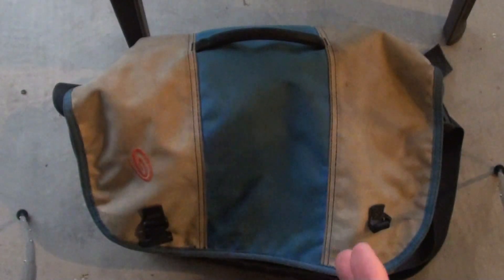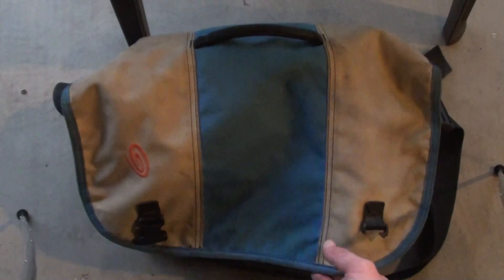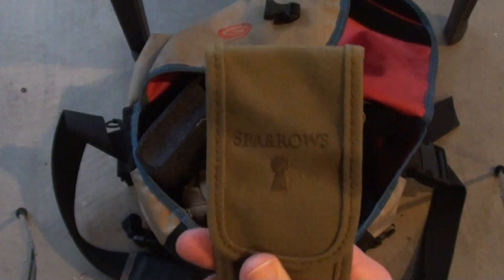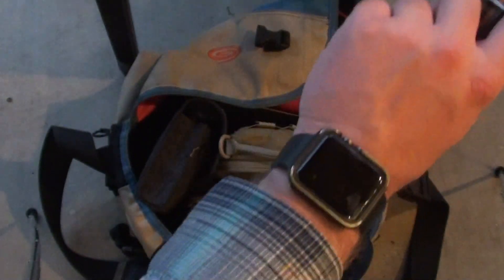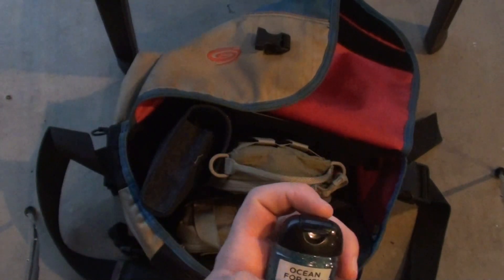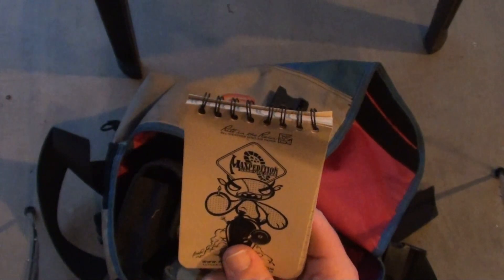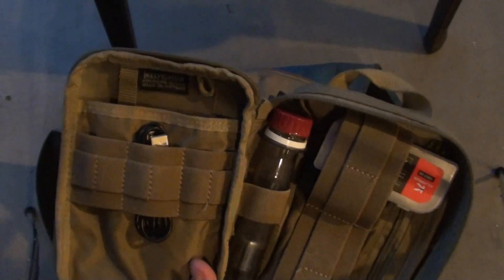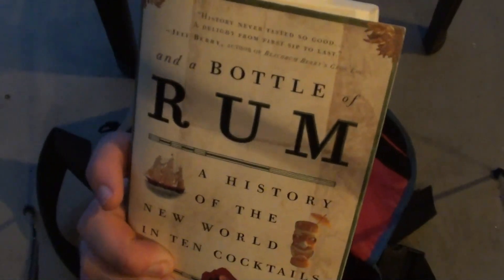edc bag update feb 2019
help my channel and buy gear with links

nautical zippo

dude face wipes

maxpedition fatty

FRP First Response Pouch

and a bottle of rum book

baby soda bottles